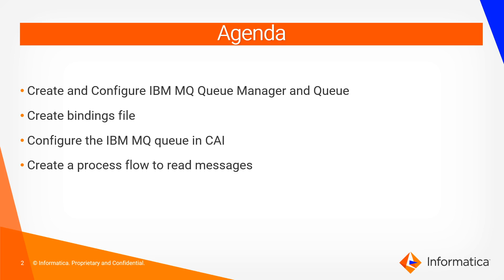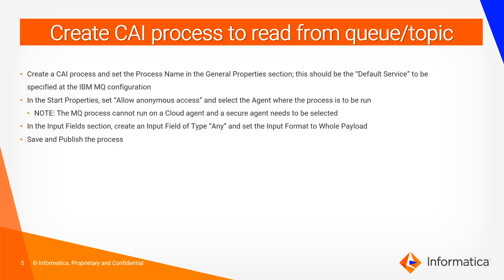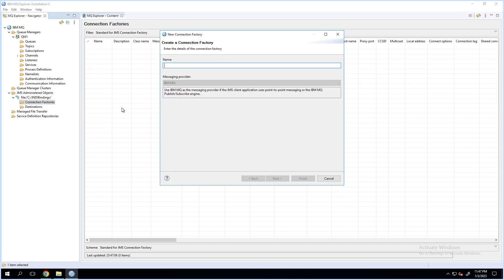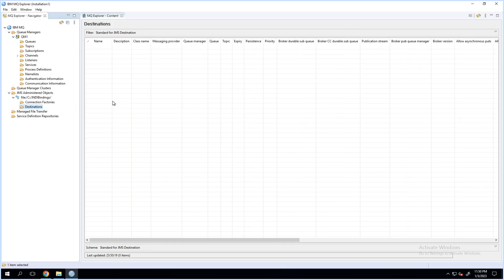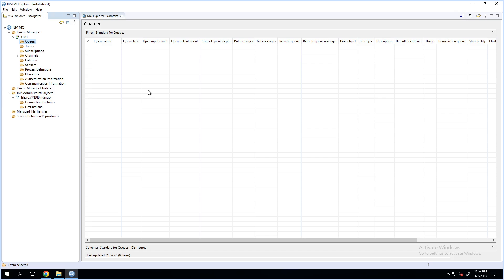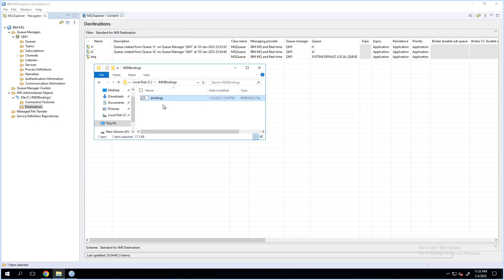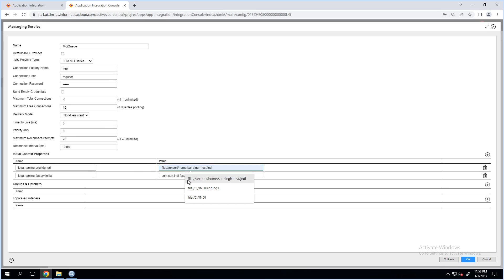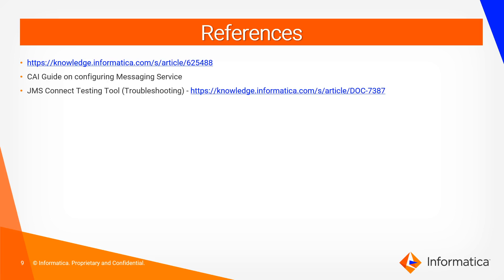How to Configure IBM MQ Queue with Informatica Cloud Application Integration (ICAI)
This video explains how to configure the IBM MQ queue with Informatica Cloud Application Integration (ICAI).

Expertise: Beginner / Intermediate
User Type: Administrator / Architect / Developer
Category: Configuration / Administration
Project Phase: Configure / Implement
Problem Type: Configuration / Connectivity